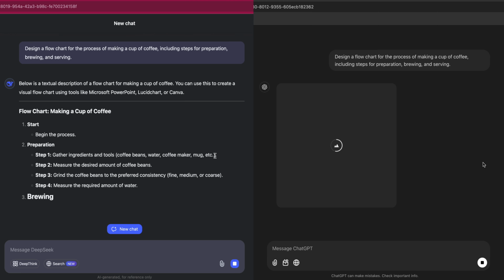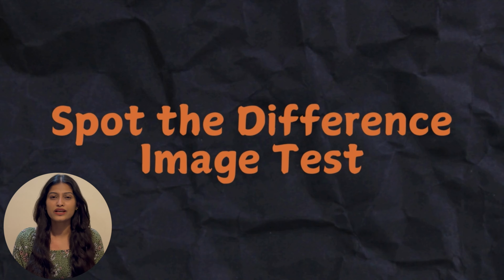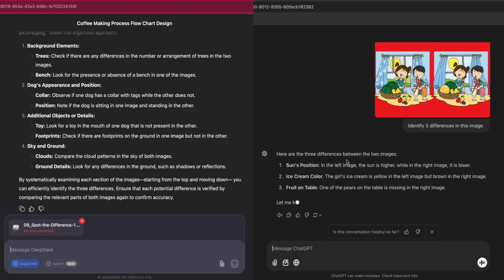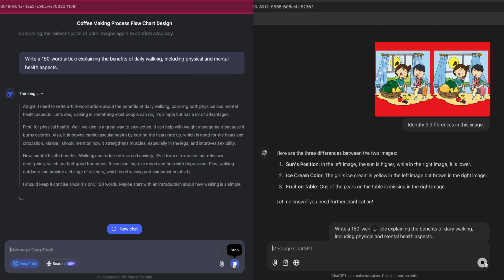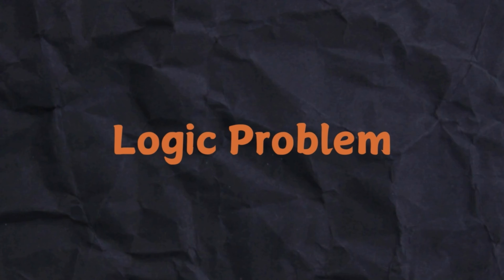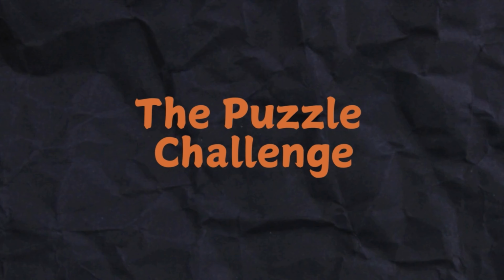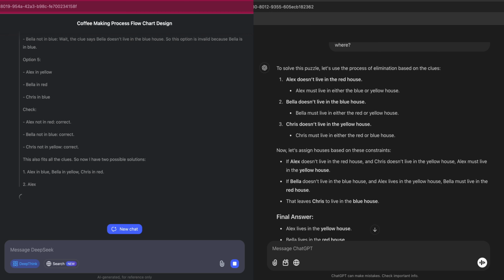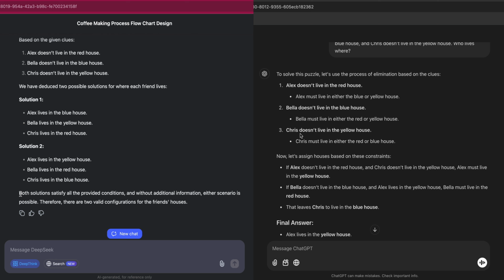DeepSeek vs ChatGPT: Can a $5M AI Beat a $100M One?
In this video, we put DeepSeek's $5M open-source AI against OpenAI's $100M ChatGPT in 5 challenging tests. Watch to see which AI wins in:
• Budget Analysis: $5M vs $100M - Is bigger always better? 💰
• Flow Chart Challenge: Visual vs Text Capabilities
• Image Recognition Test: Spot-the-Difference Challenge
• Article Writing: Who Creates Better Content?
• Logic & Puzzle Solving: Complex Problem Resolution

⏰ Timestamps:
00:00 - Introduction
00:18 - The Budget Breakdown
01:11 - The AI Showdown
01:13 - Flow Chart Challenge
01:50 - Image Recognition Test
02:09 - Article Writing Contest
02:38 - Logic Problem
03:02 - Puzzle Challenge
03:37 - Final Verdict